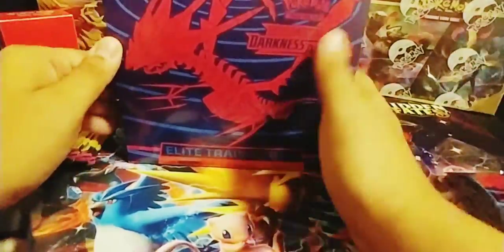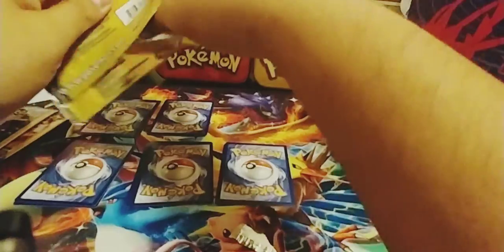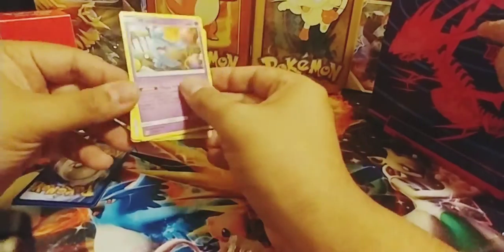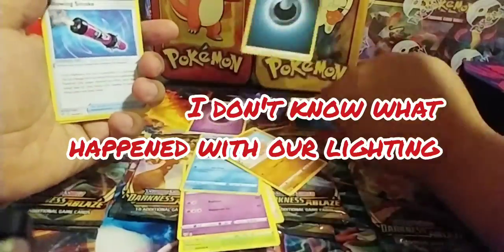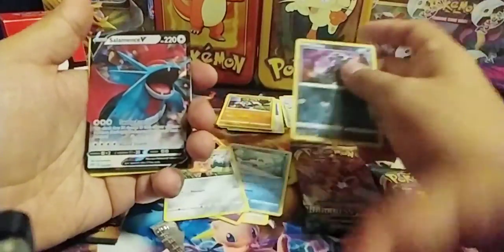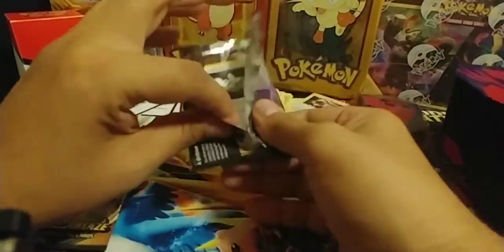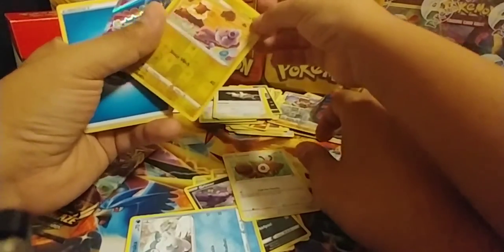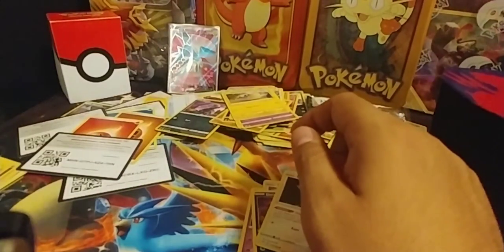Pokémon Unified Minds and DA ETB Full art Pull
Trainer Leo opens up some mail in this unlistedd video we. Forgot to release here it is. You watch it thank if not we appreciate the thumbs up or down. Making memories with Leo is number one and it will be here for when he's older.